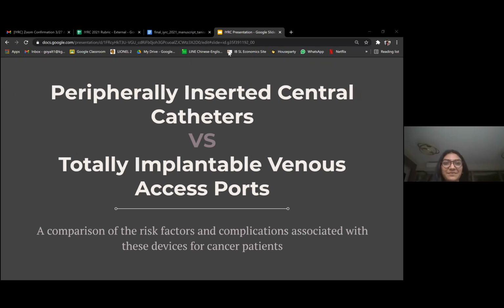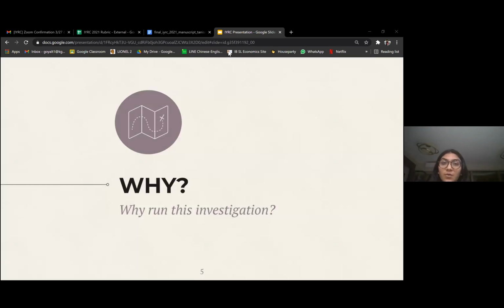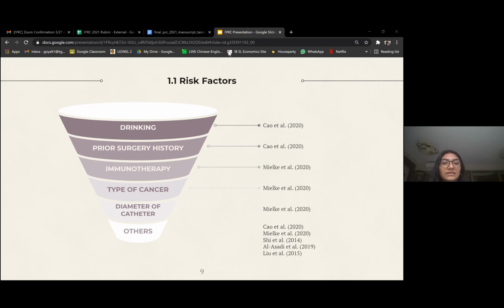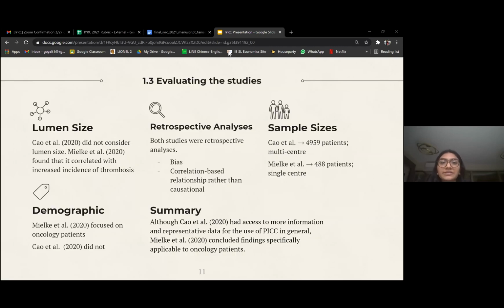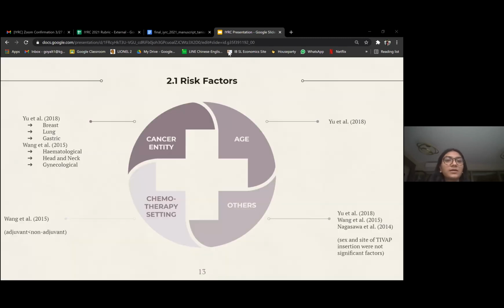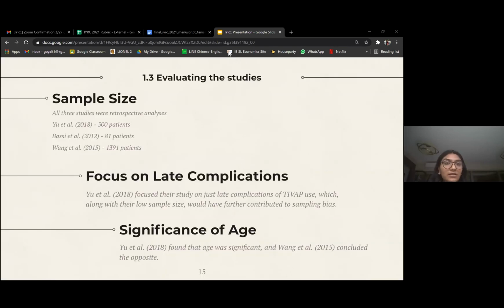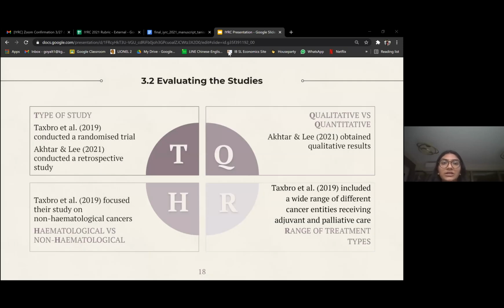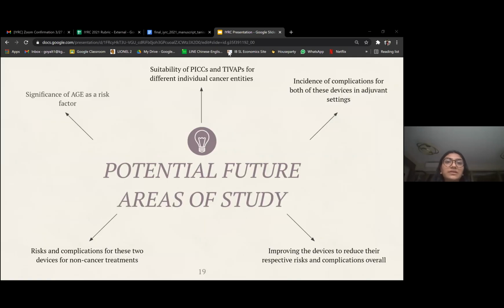IYRC 2021: Tanisa Goyal